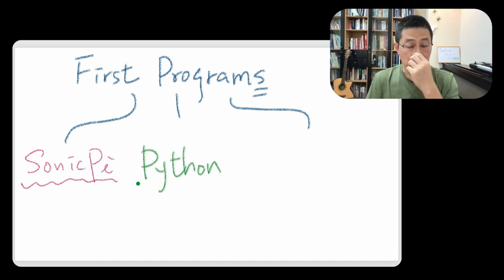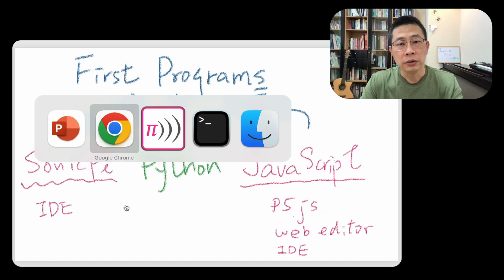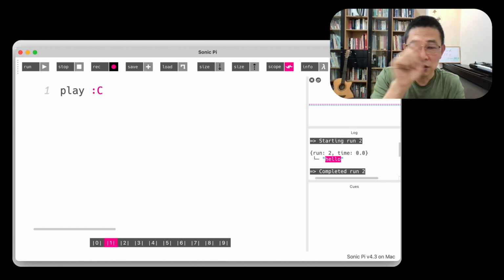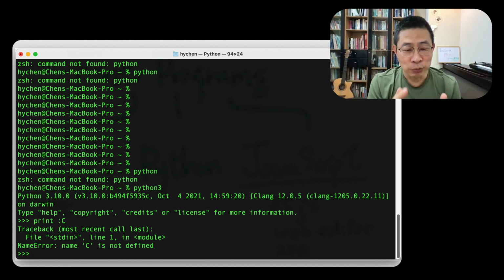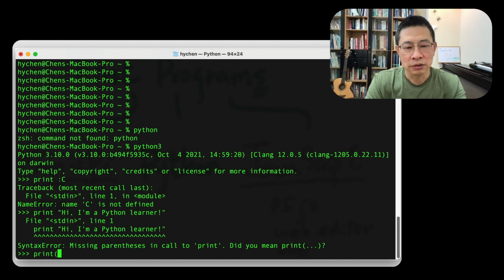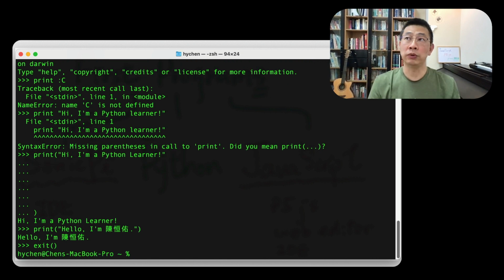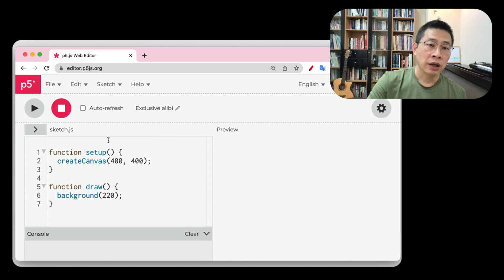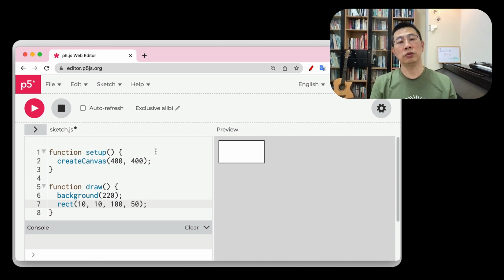1-5 Your first programs v1